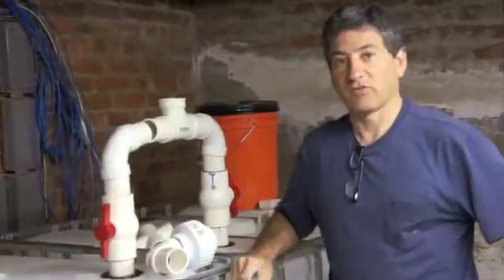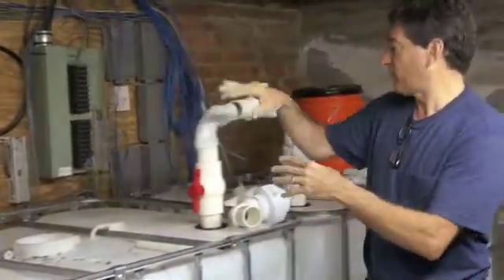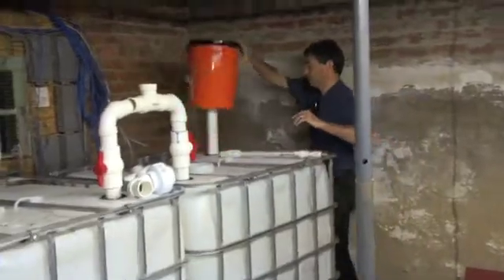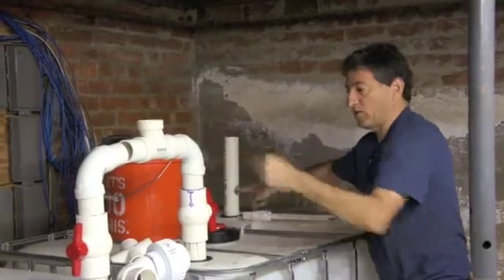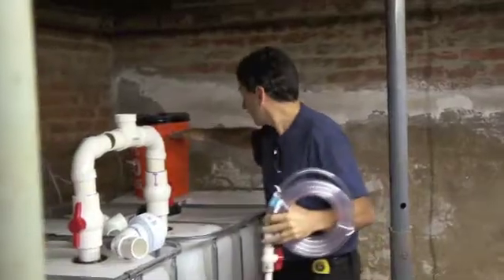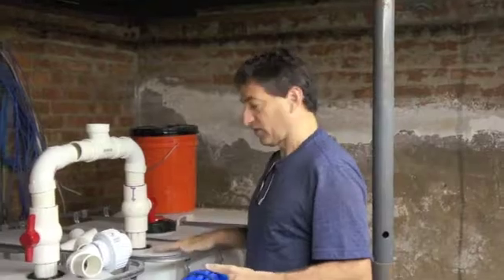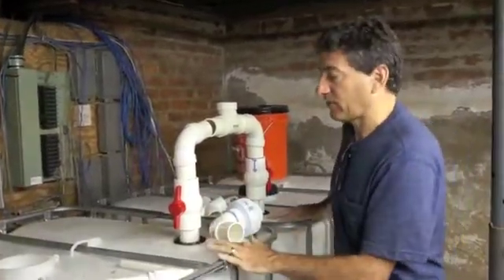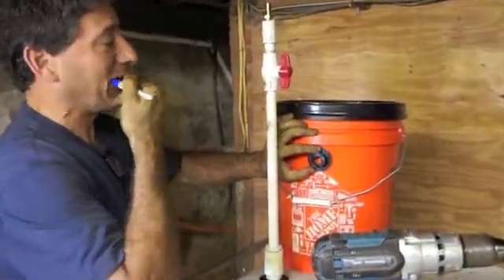Mud Creek Biogas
This video is a rough documentation of the construction of a Solar CITIES IBC Home Anaerobic Digester at Mud Creek Farm about 10 minutes from Hudson New York.  This demonstrates the relatively simple capability for residential homes to generate there own renewable cooking fuel and maybe a little extra for hot water using kitchen food scraps and even toilet waste.  This system will be hooked up to a insinkerater which will grind up the food and make it more "digestible" for the anaerobic bacteria.  Needless to say, this is a breakthrough solution for so many problems that are generated by our energy and waste economy including diminishing our need for controversial frack gas, reducing the amount of waste transported to landfills, reducing the methane emissions from landfills, creating local jobs, increased efficiency of energy production, etc.